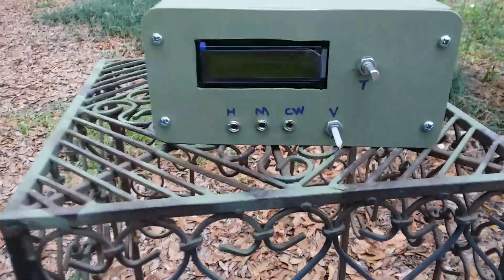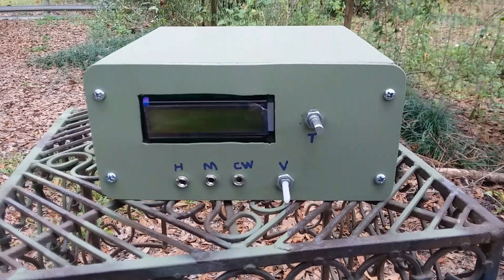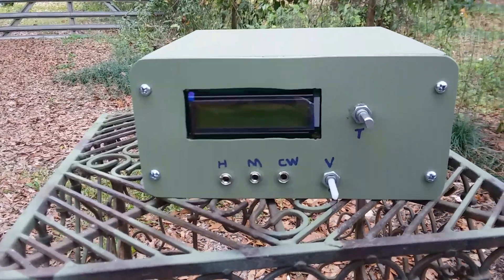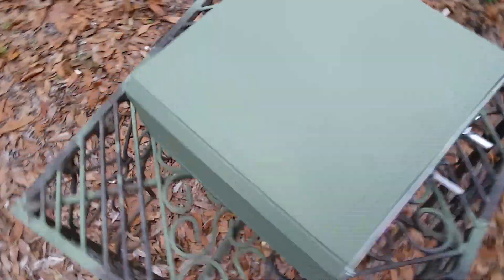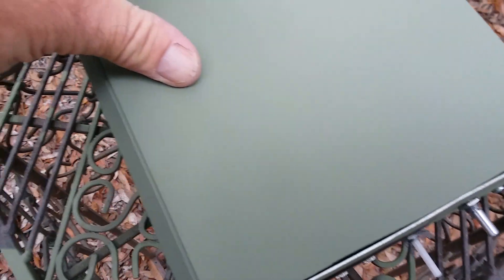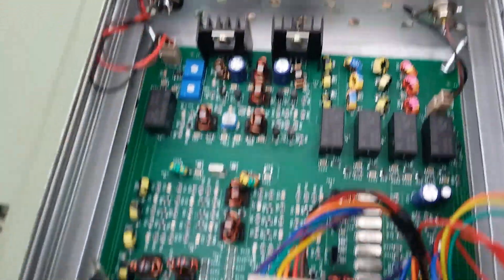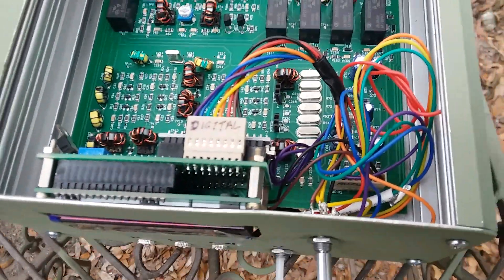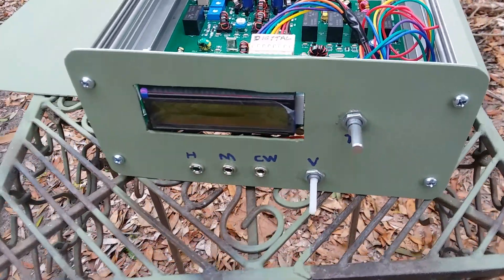ubitx From Kit With My Concept Enclosure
Having assembled the uBITX transceiver kit from hfsignals.com ; here I have it in my own custom enclosure, fashioned from repurposed aluminum extrusion and panel material.